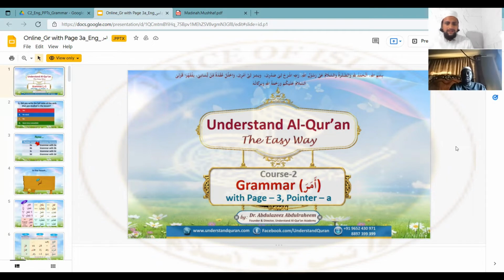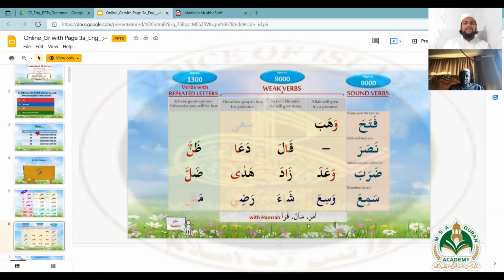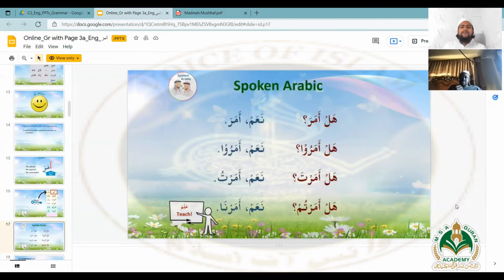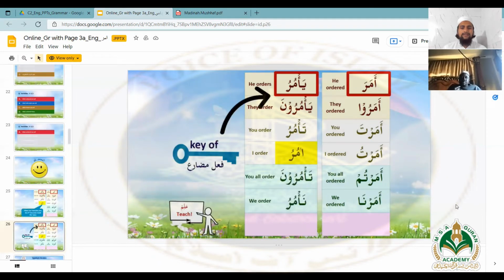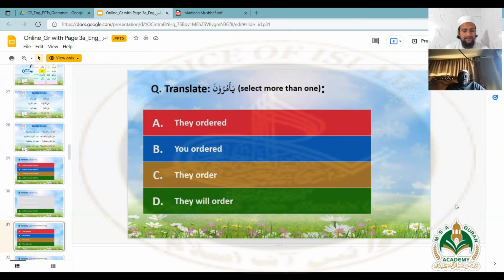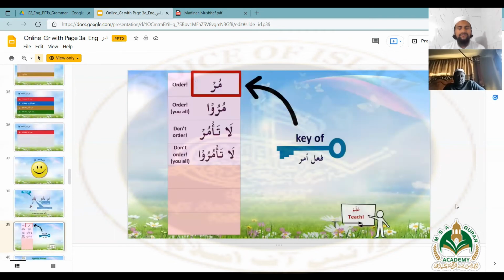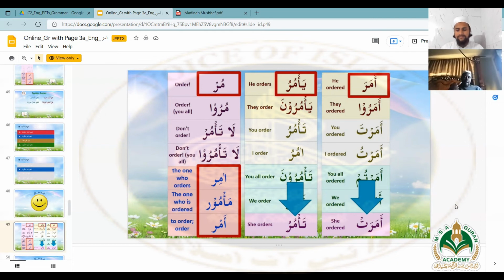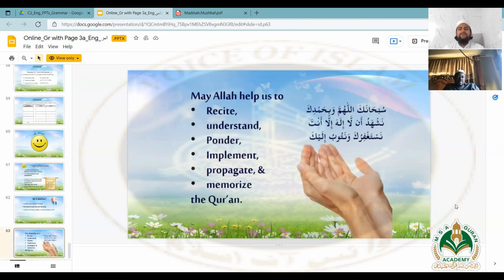Understand Al-Quran English C2 G 3A (Ustad Mufti Shuaib Alam)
Assalamu Alaikum W Rahmatullahi W Barakaatuh..
Dear Brothers & Sisters!
We would like to introduce the Al-Qur'an-Ul-Kareem (The Holy Book) as the message of Allah almighty for the people and specifically for those who have belief and they believe in. In Shaa Allah

السلام علیکم ورحمۃ اللہ وبرکاتہ
معزز ناظرین! ہماری کاوش ہیکہ تعلیم اسلام اور دینی تعلیم کو مدارس و مکاتب کے خوبصورت نظام کے مطابق اور اکابر و اسلاف کی ہدایات کے مطابق آن لائن و آف لائن گھر گھر تک جتنا ممکن ہوحتی الوسع  آسان اور مؤثر طریقہ سے پہنچایا جائے، آپ ہمارا ساتھ دیجئے دعا کرکے بھی اور ہمارے آن لائن نظام کو جوائن کرکے بھی ، اللہ ہم سب کا حامی و ناصر ہو، آمین یا رب العمین۔

Link of Urdu 1st class Part A.